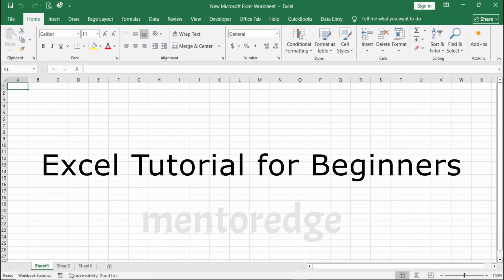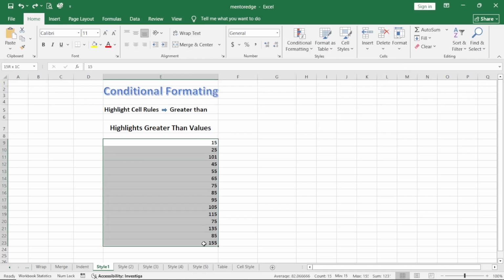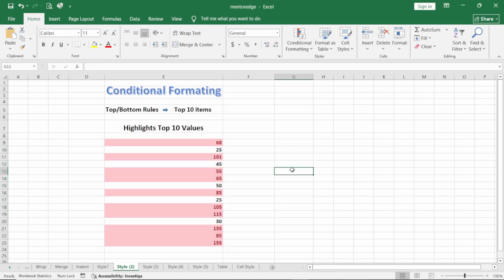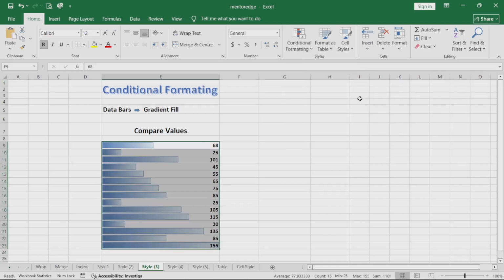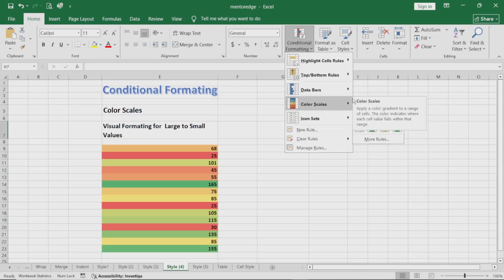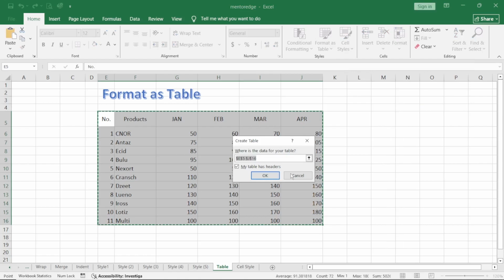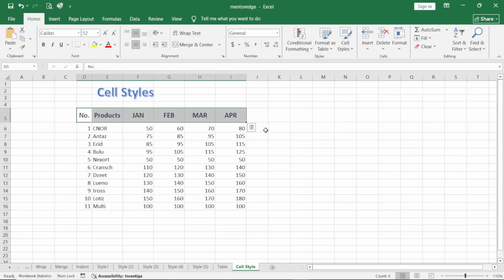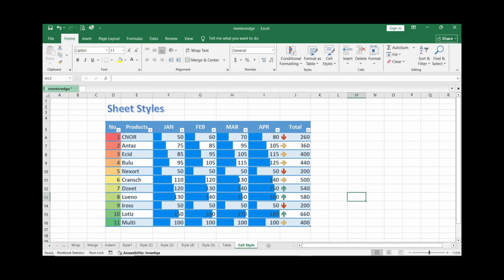Excel Tutorial for Beginners 1.7 Home Tab Style Group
My Passion is to help students to take control of their skills and expertise and build confidence in their abilities and services. I am creating comprehensive courses to help individuals master their analytical capabilities. excel #